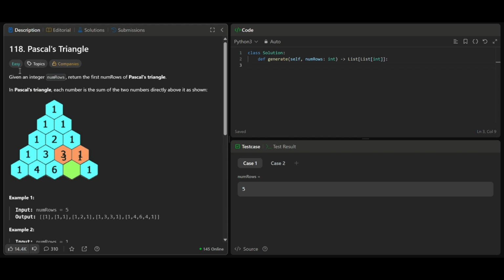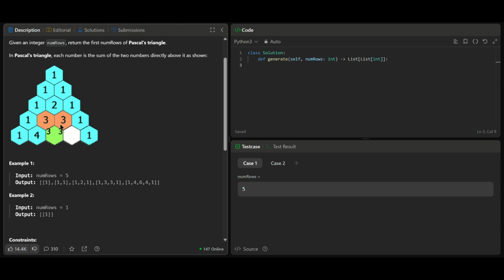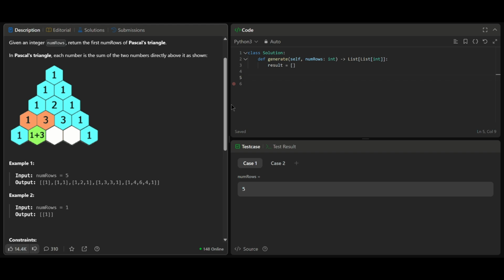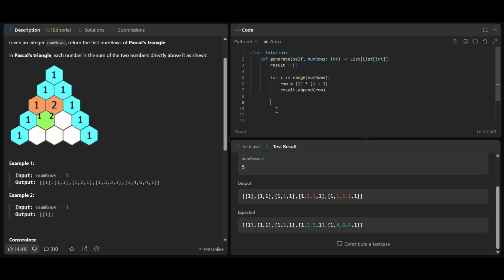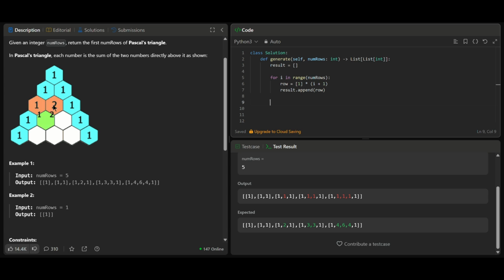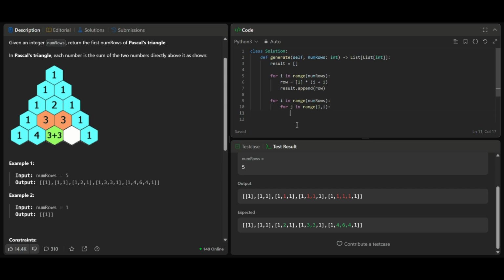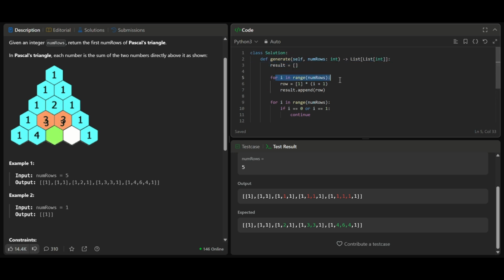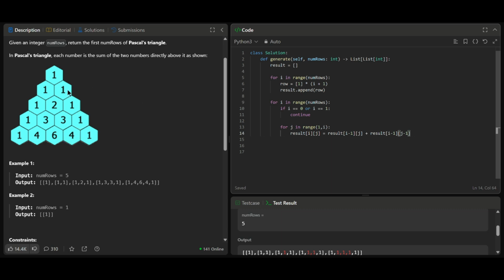LeetCode 118 | Pascal's Triangle Explained in Python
In this video, I solve LeetCode 118: Pascal's Triangle from scratch — no prep, no looking at solutions beforehand. Watch my thought process as I work through the problem step-by-step, exploring the iterative approach.